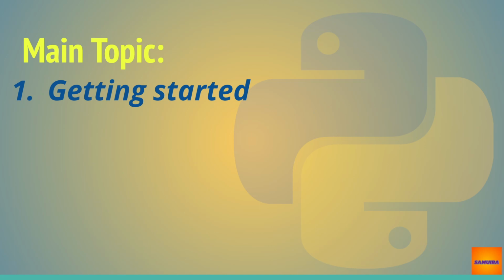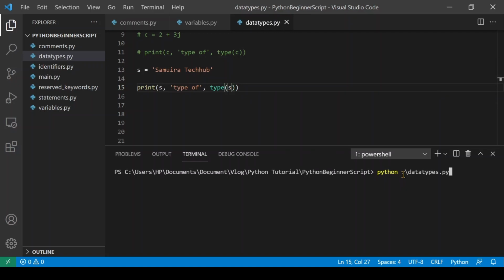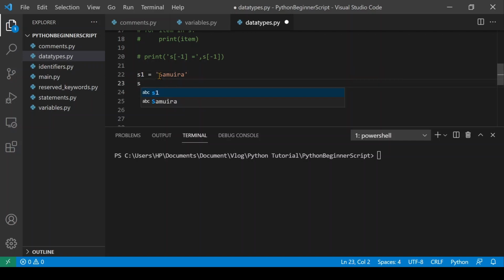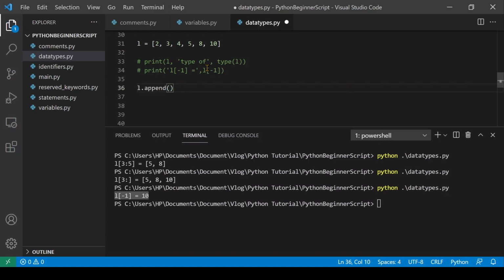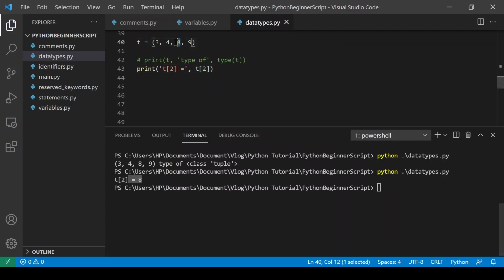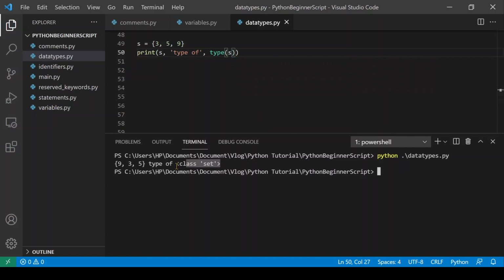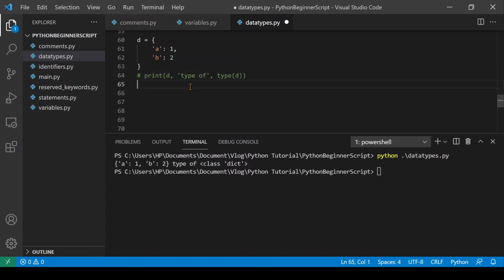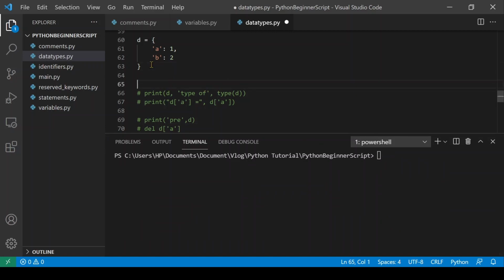DataType | Getting Started | Python Beginner Tutorial | Samuira Tech Hub | Interview Question Answer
To know about the datatype in python, do check out this video in PythonBeginnerTutorial.